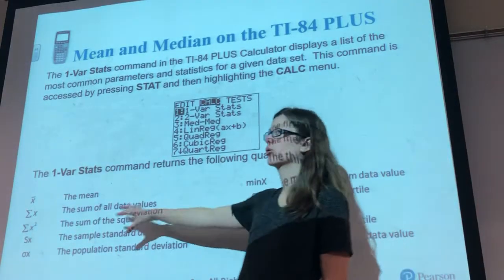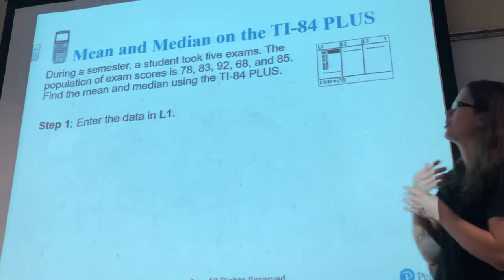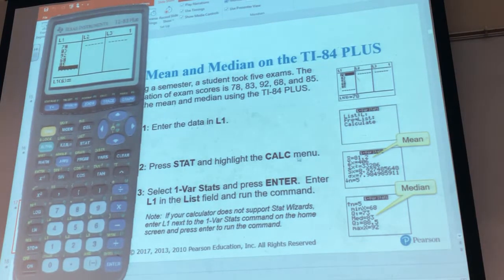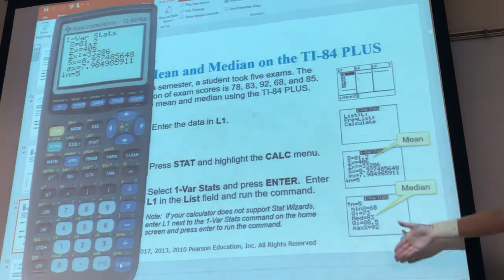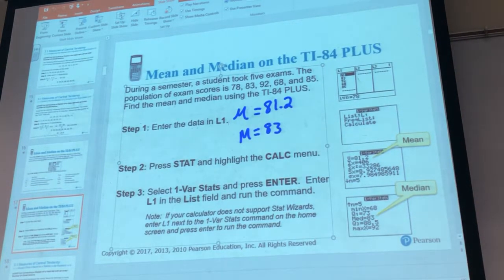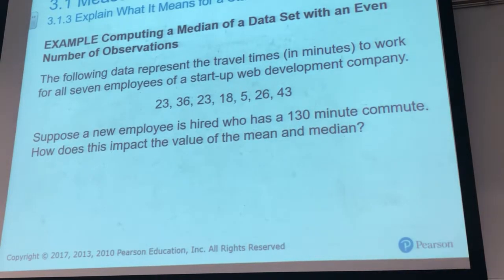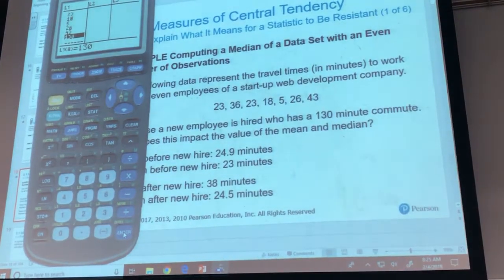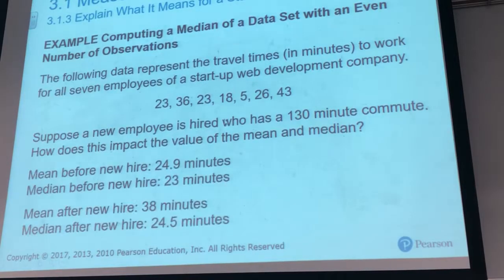Statistics Intro Class20